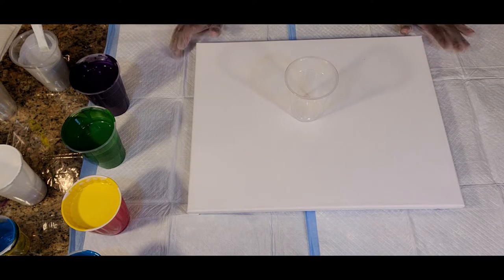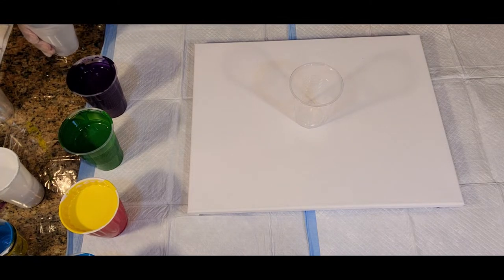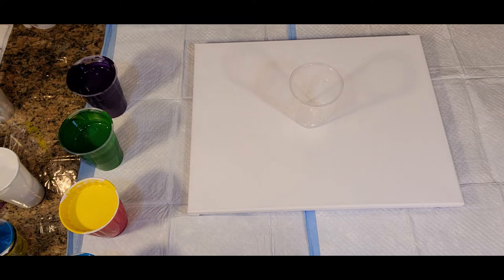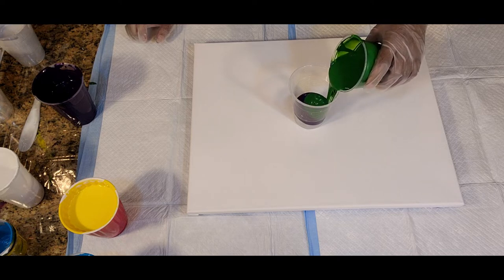#79- An Amazing Flip Cup & Ring Pour Design!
Hello everyone! Glad to have you join us today. Welcome new subscribers we are happy to have you come along this amazing art journey with us. As stated in the previous video, in addition to the Dutch Pour, I will be sharing other acrylic pouring techniques as well. Today, we will be using a 16x20  canvas to create a Flip Cup & Ring Pour resulting in an Abstract Design with a Cloud Pour effect using some of my favorite colors. Let's get started!
Base:  None

Layering Colors:  Artist Loft Silver Argent, Amsterdam Permanent Blue Violet, Liquitex Basics Hooker Green, Liquitex Basics Cadmium Yellow Deep Hue, and Liquitex Basics Turquoise

All paints used are mixed with 2 parts Floetrol to 1 part paint with small amounts of water added to achieve the desired consistency.